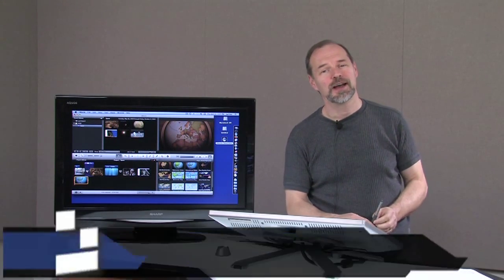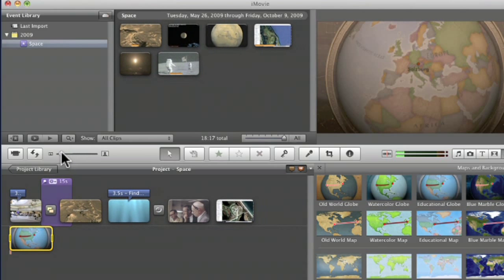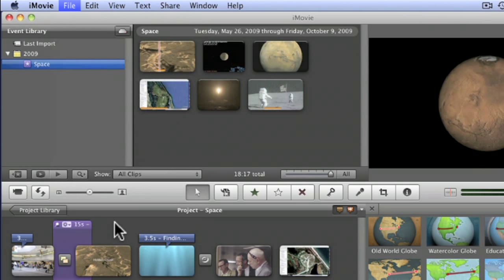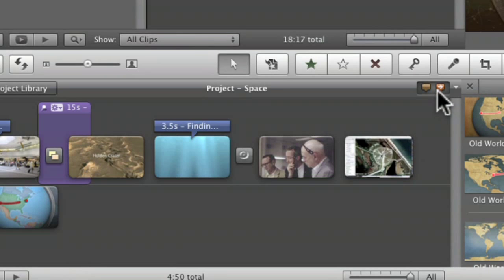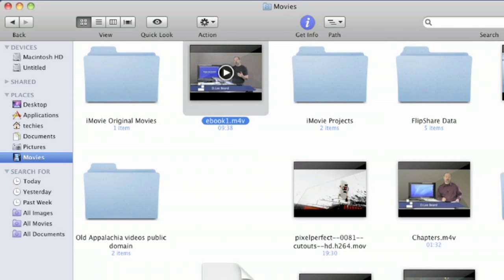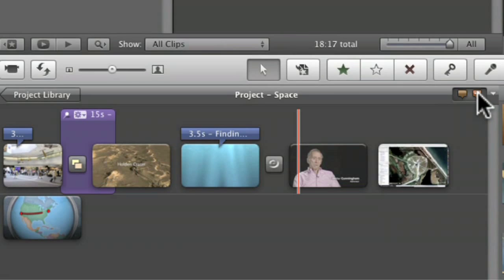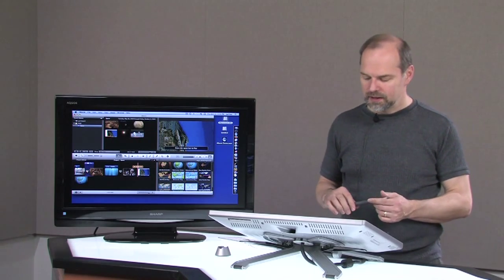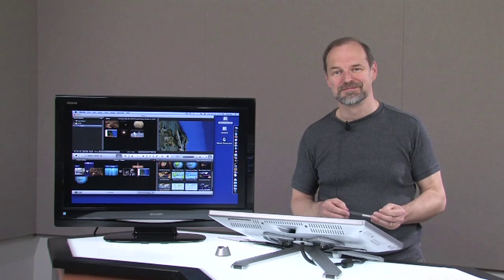Ep. 109: iMovie 09 Chapter Markers and More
D.Lee explains how to add chapter markers to your videos, how to change the icon sizes, and how to print out a proof sheet of your videos from a specific event.